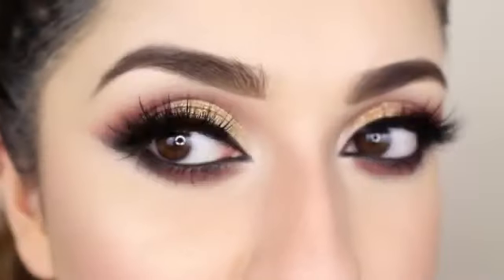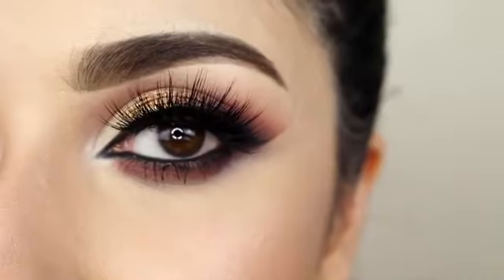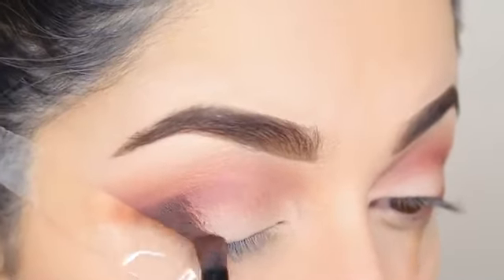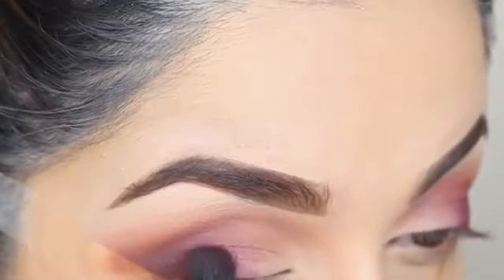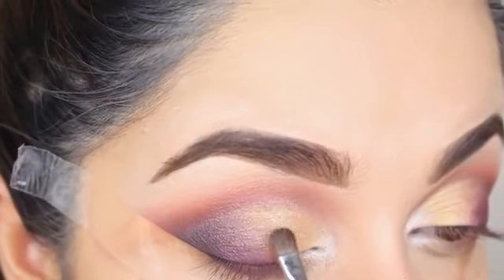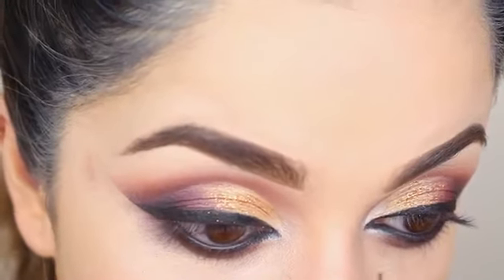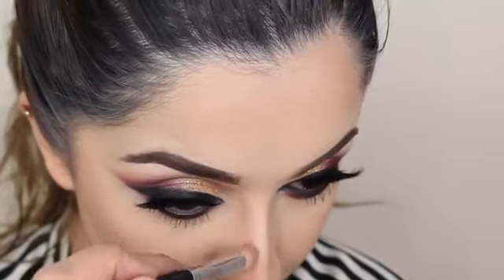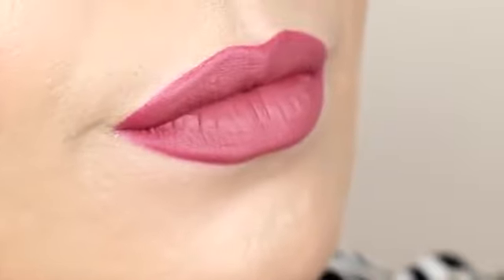full makeup video#